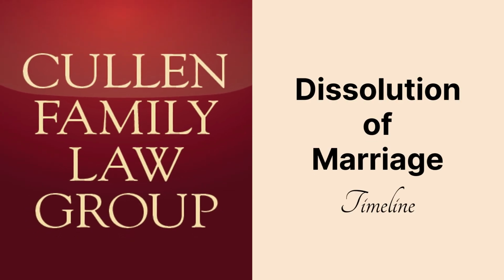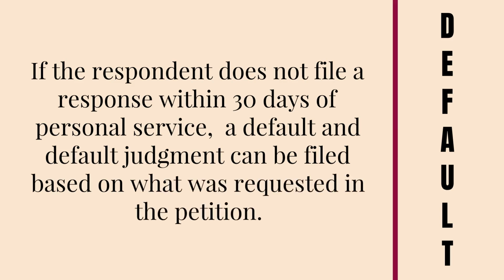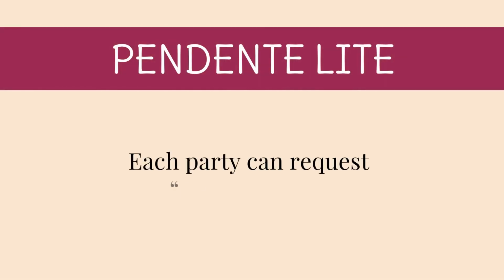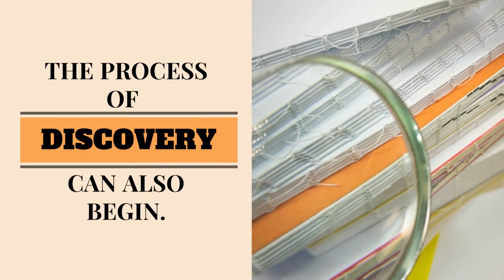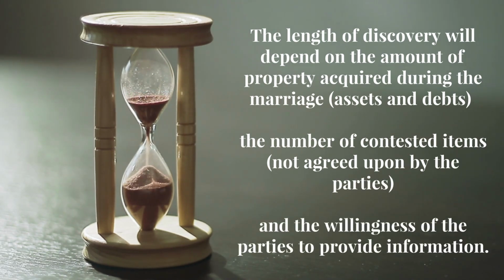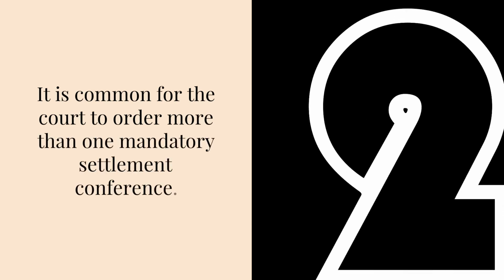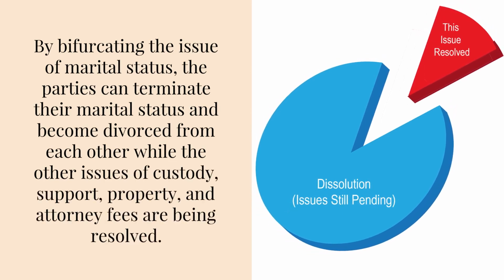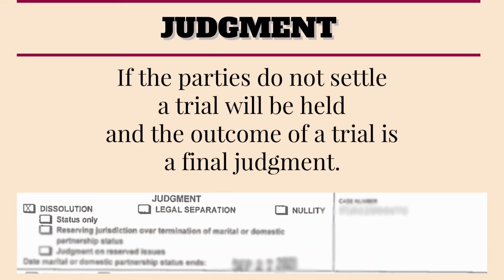Dissolution of Marriage (Timeline of Process)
Timeline of the process of dissolution of marriage from the filing of the petition through the entry of the judgment.